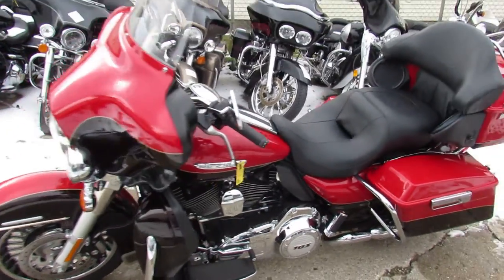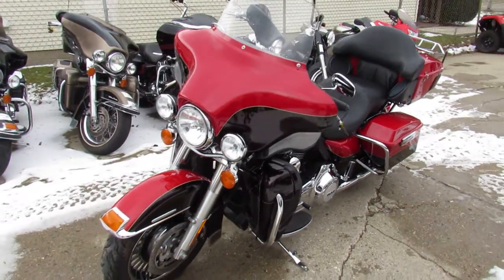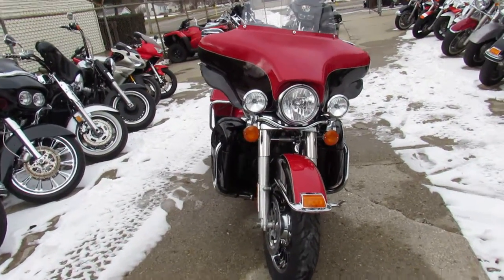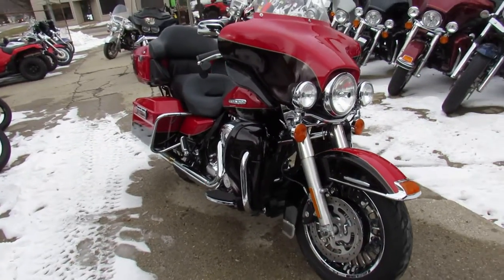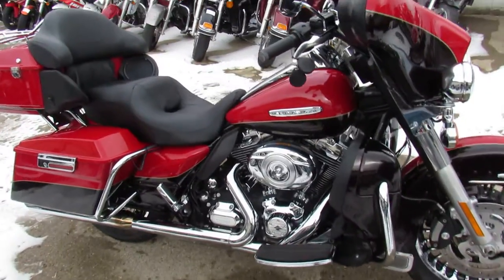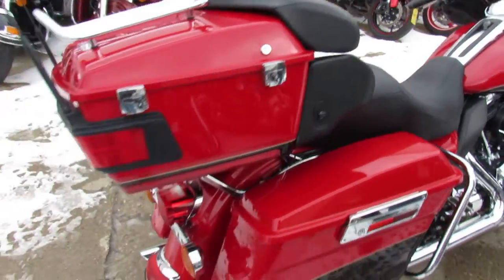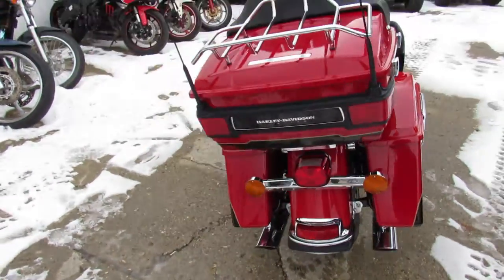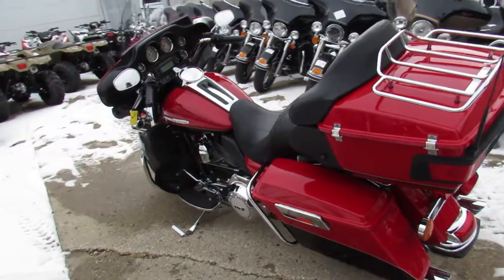Ultra Limited Electra Glide for sale in Michigan $13,900 U3863